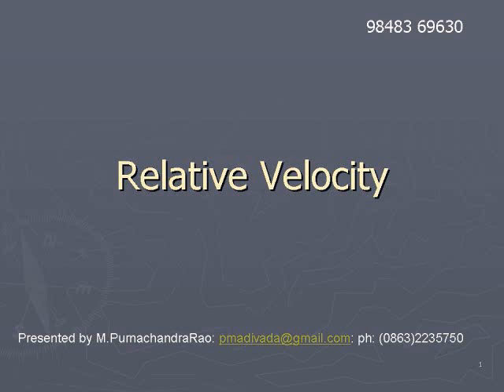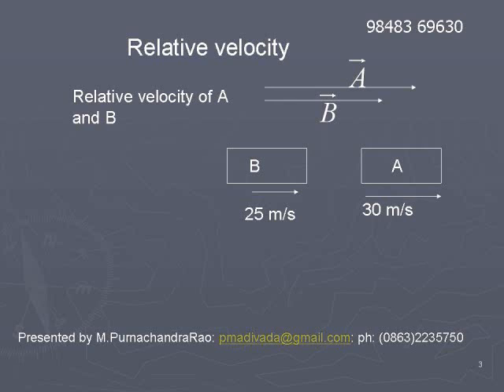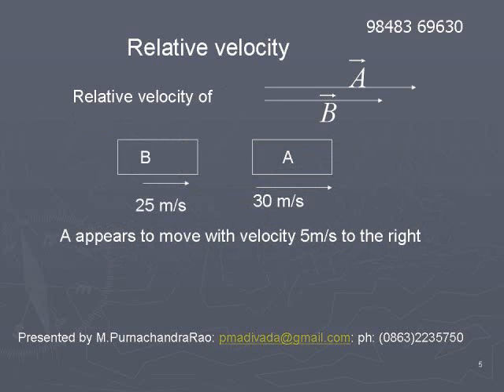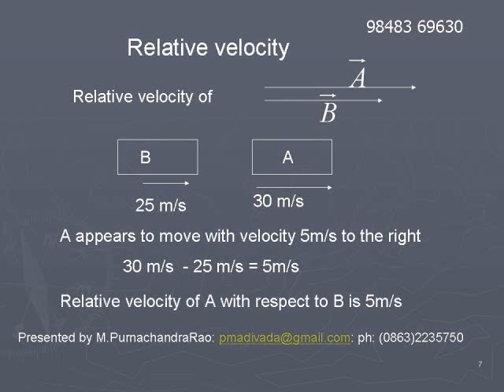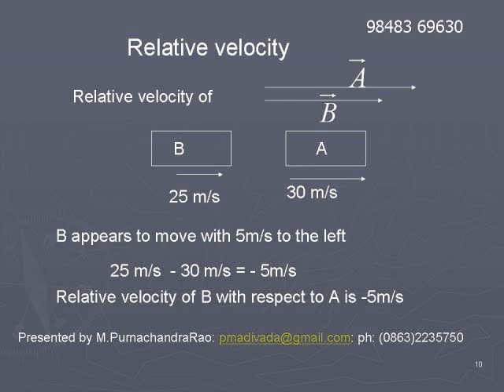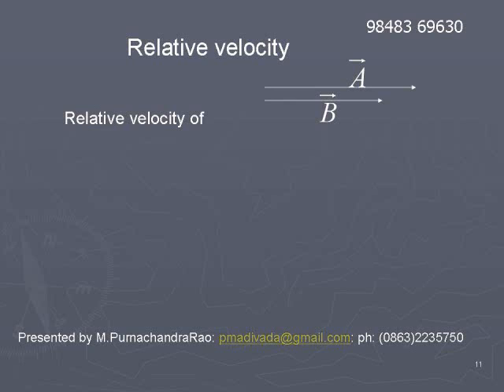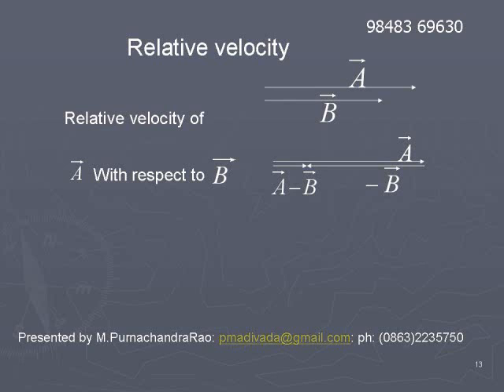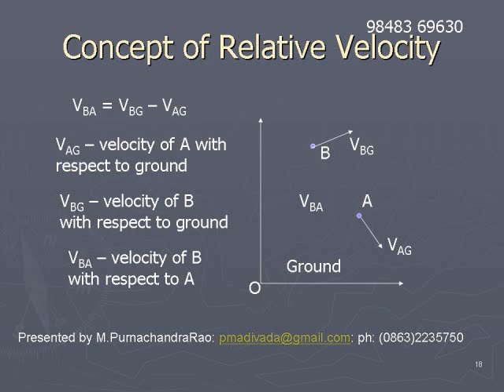18. relative velocity.wmv